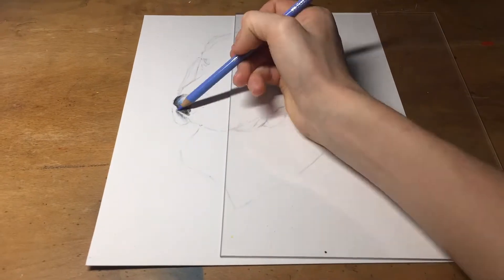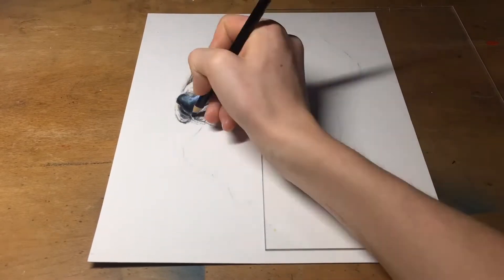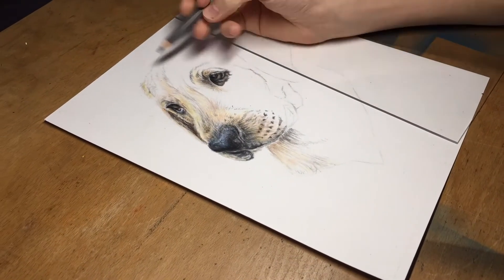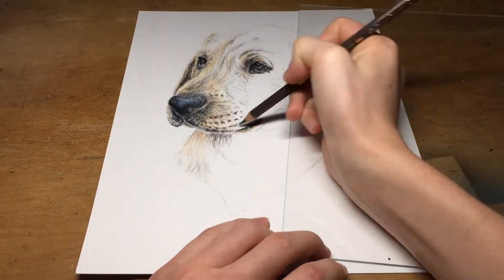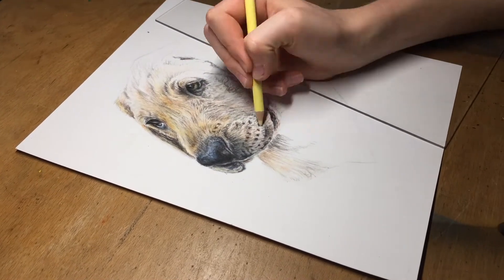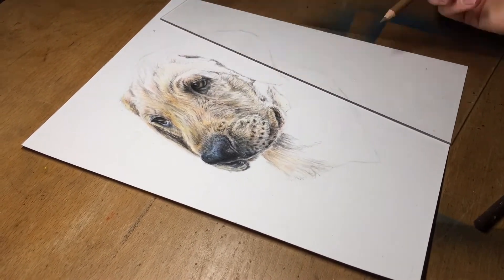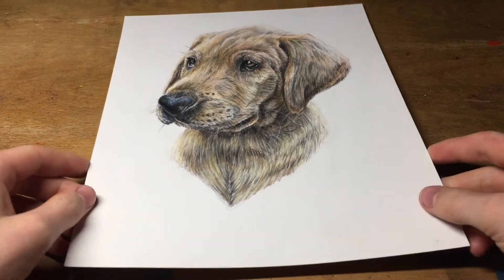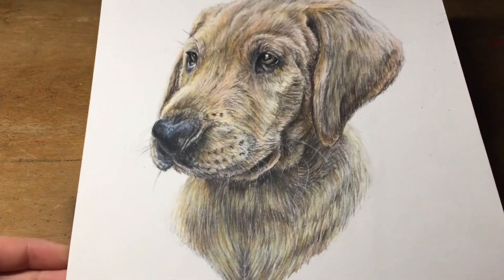First Time Using Faber Castell Polychromos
In this video I will be using the infamous faber castelle polychromos for the first time and seeing if they live up to their fearsome reputation